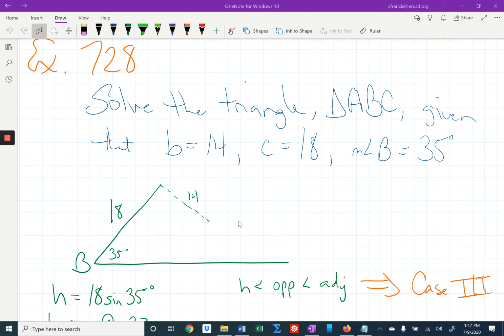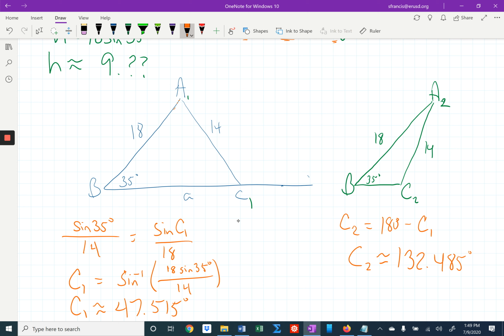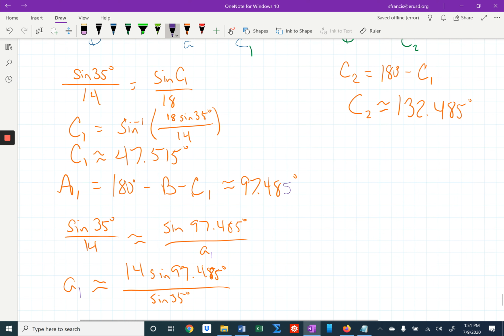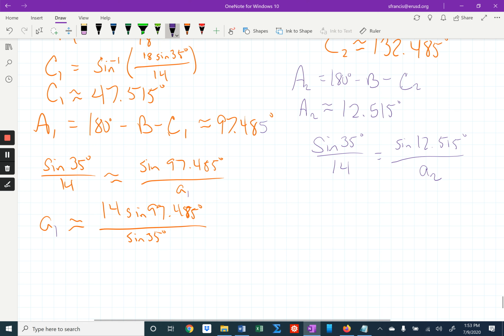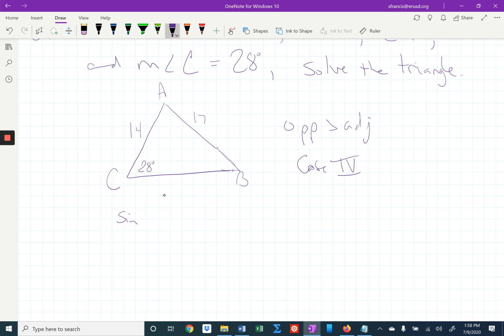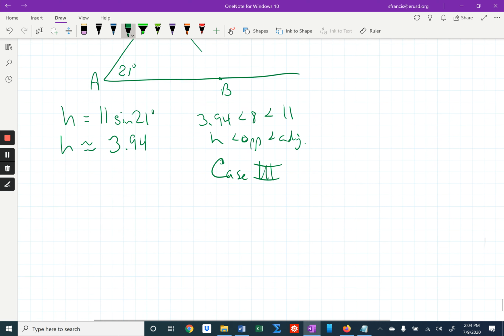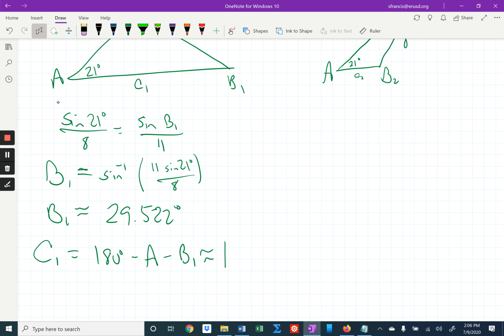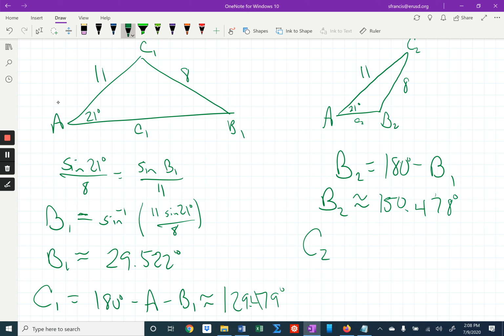Ambiguous Case Examples 7 9 2020